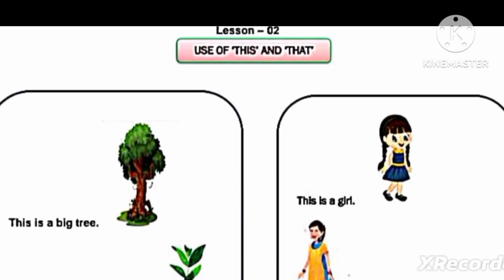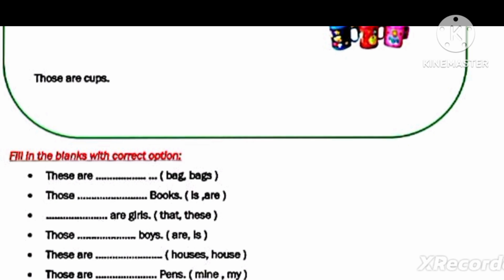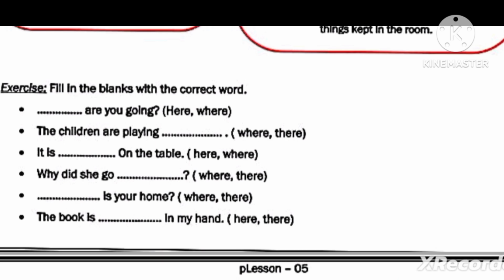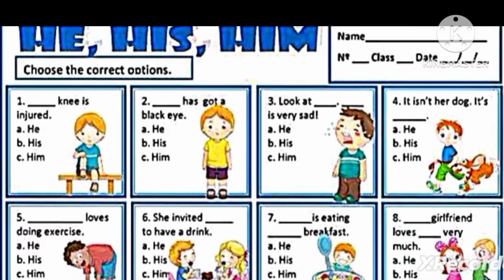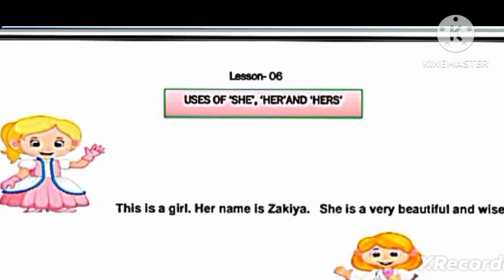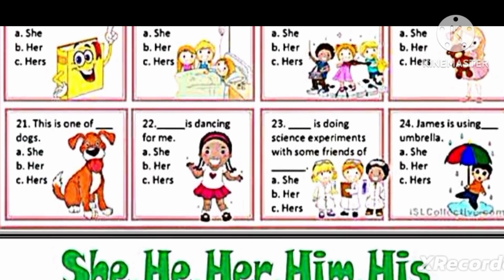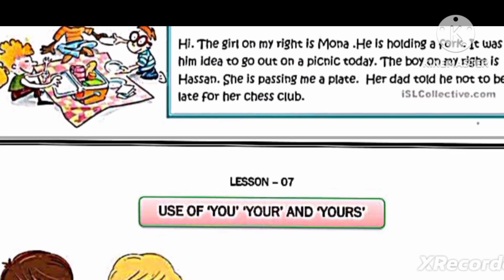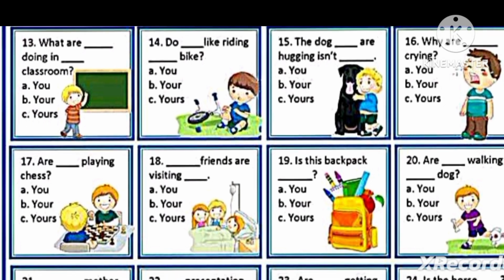FLN Activity, 1-7th class, English, part -7,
FLN Activity
1-7th class
English
Farhana Banu vedios
Part -7
Primary Urdu science teacher